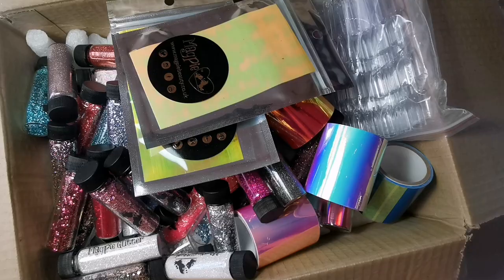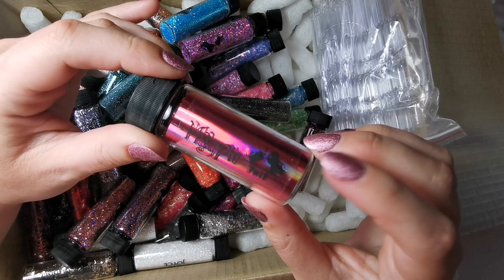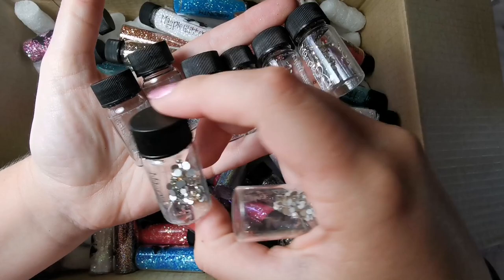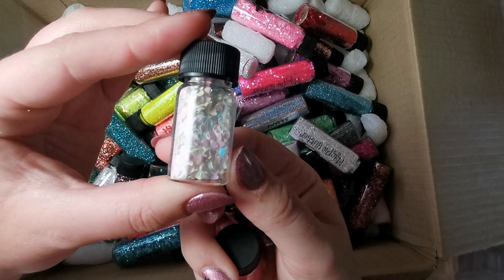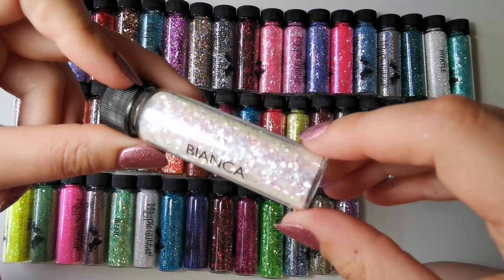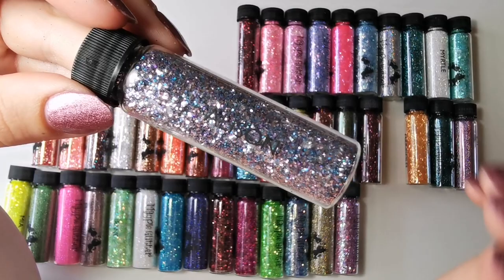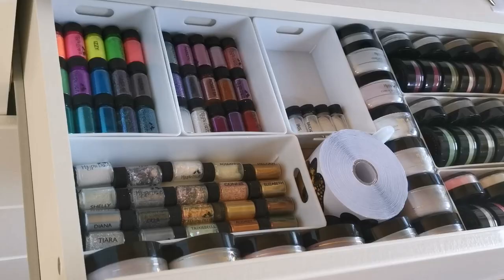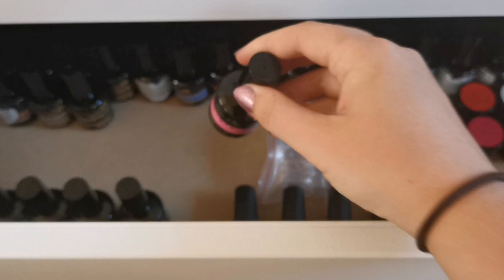HAUL: Magpie Beauty Nail Mail Haul and Organisation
Hi Everyone,

In this video I am showing you everything I have ordered from Magpie Beauty within the last 2 orders I've made. And then also organizing it all!

***PRODUCTS USED***
Everything Magpie!